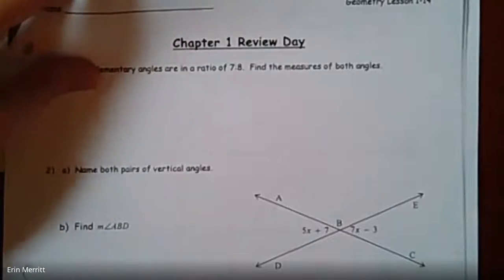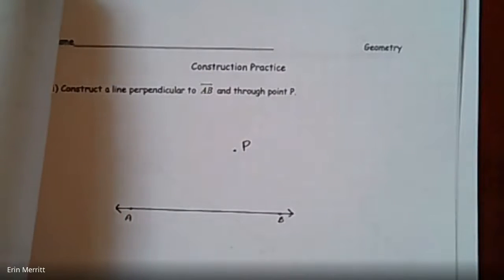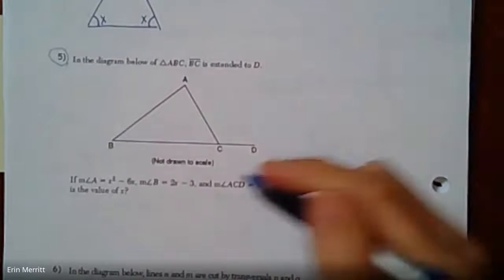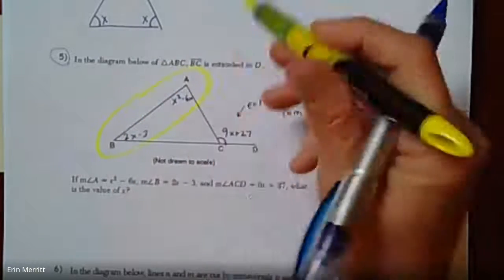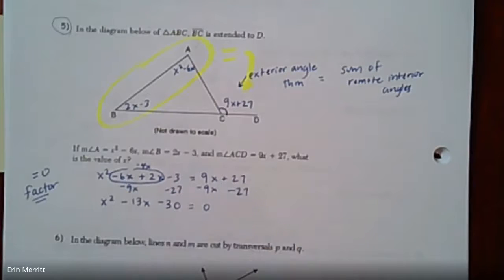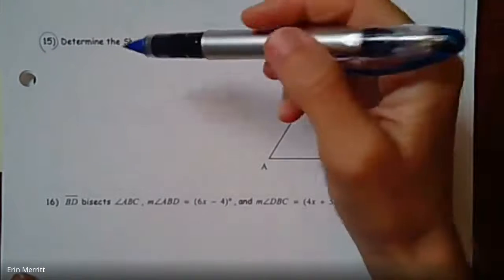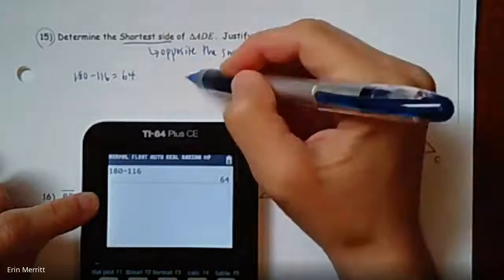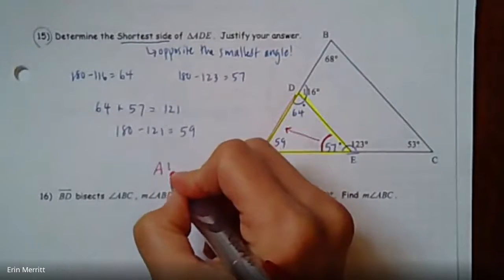Geo Unit 1 Review Overview